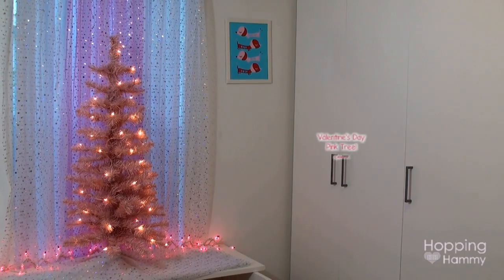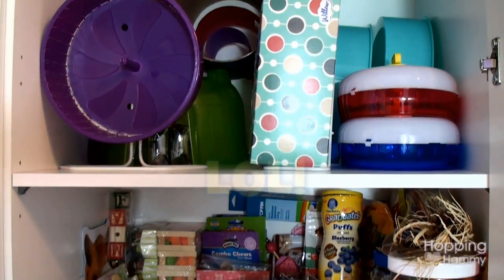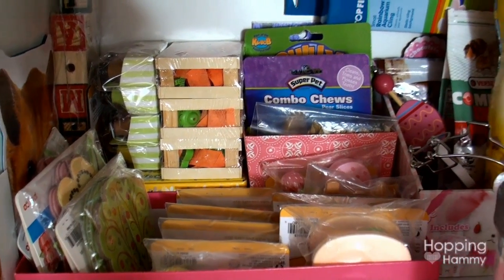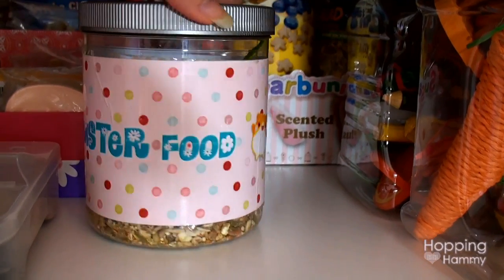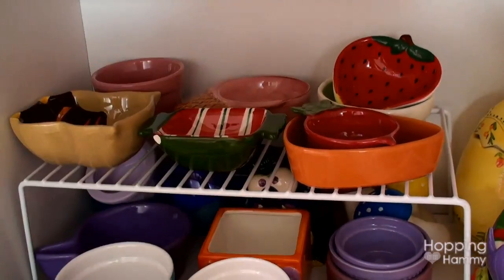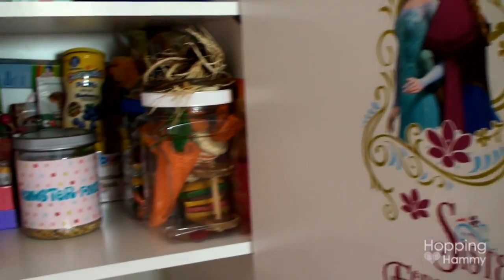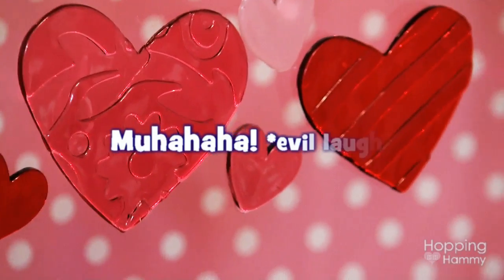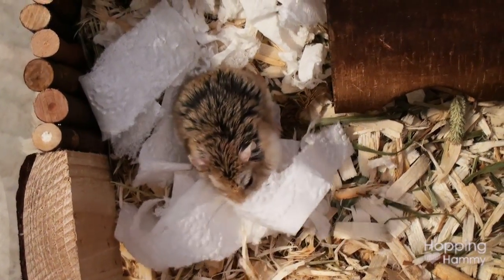VLOG #5 - Organizing Supplies & Cute Hamsters!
Today's Random VLOG #5 - Organizing Supplies & Cute Hamsters! :)
♥ The Hamster Hideout Forum:
For urgent hamster care or health questions, please consult your vet I can not always reply in a timely manner so it's important that you do not rely solely on my reply or advice. Thank you for understanding!